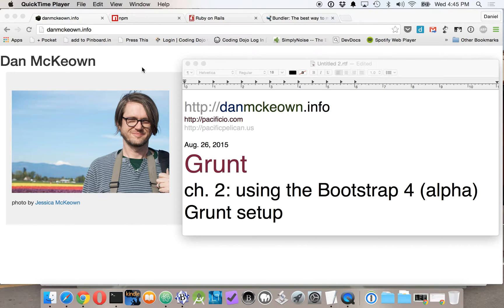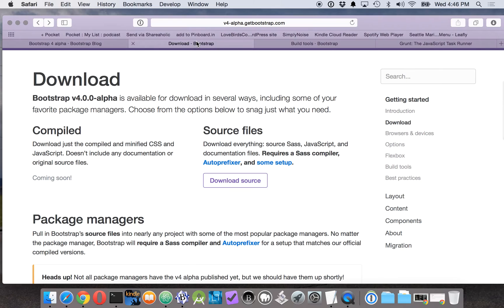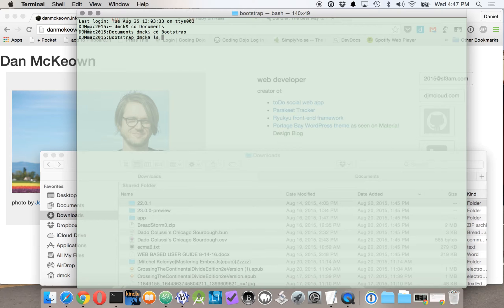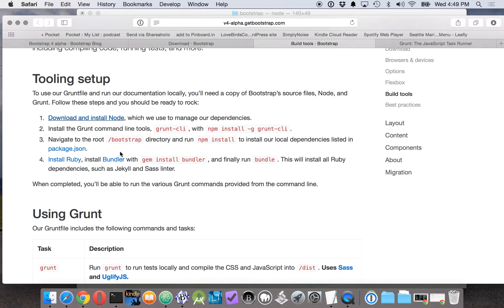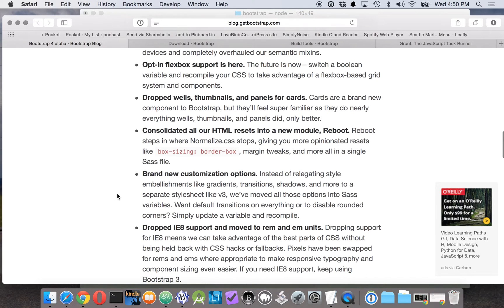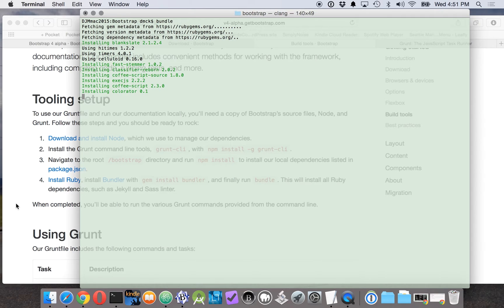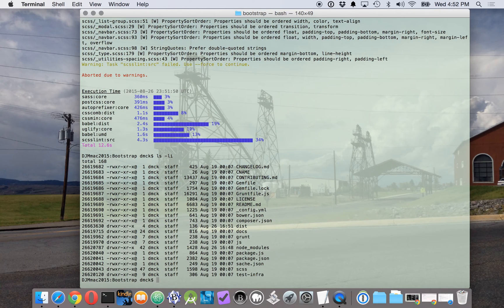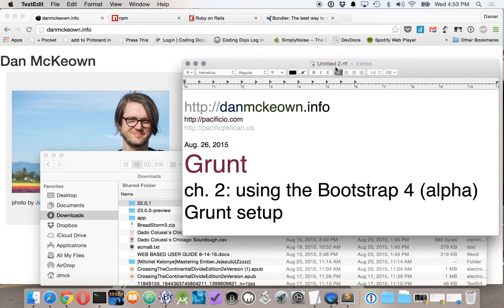Grunt - processing Bootstrap 4 SCSS into CSS [screencast #2]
A walk through the process of compiling the Bootstrap 4 alpha SCSS (SASS) into CSS.
[Grunt screencasts ch.